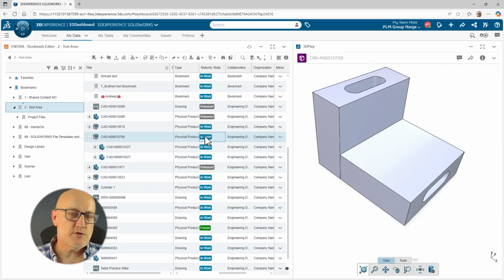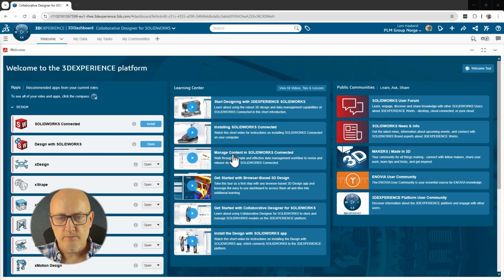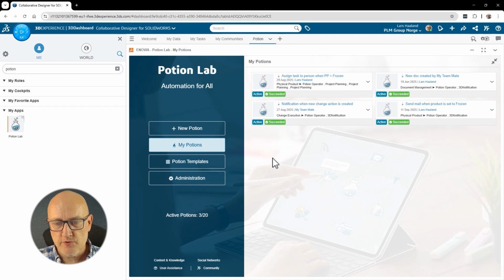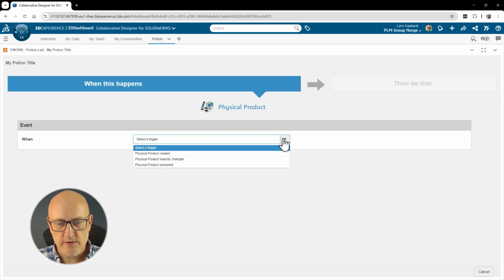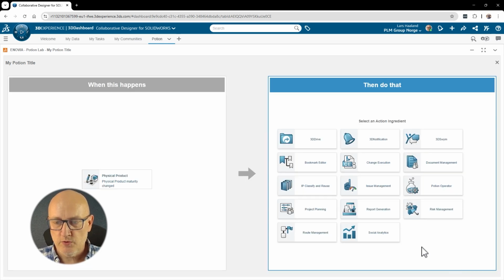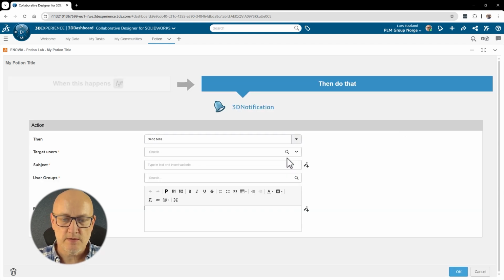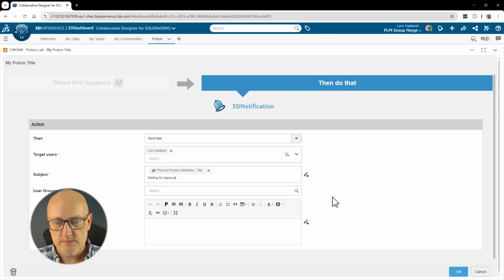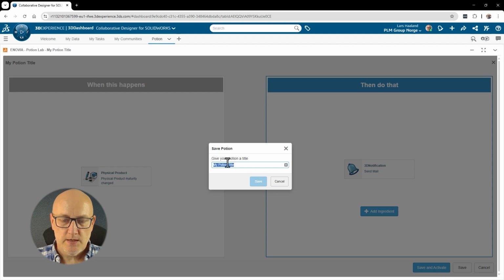Potion Lab App Notifications on the 3DEXPERIENCE Platform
The 3DEXPERIENCE platform offers more than just storing CAD data, t can actively support your daily workflow.
In this video, Lars shows how Potion Lab App notifications help CAD designers and reviewers stay informed when designs are ready for approval, without relying on complex change governance. 🔔🧪

Lars will guide you through:
- How Potion Lab App notifications work on the 3DEXPERIENCE platform
- Trigger automatic alerts when a physical product is set to Frozen
-  Create a simple, scalable approval notification workflow

In his series, we’ll explore the fascinating world of 3DEXPERIENCE and gain insights and tips to optimize collaboration across your company.

⏱️ Timestamps
00:00 – The challenge of tracking design readiness
00:26 – When Potion Lab is a smart alternative to change governance
00:52 – What the Potion Lab App is and who can use it
01:27 – Creating a notification trigger for physical products
02:18 – Sending email notifications vs. platform alerts
03:18 – Final result: automatic notifications for approvals